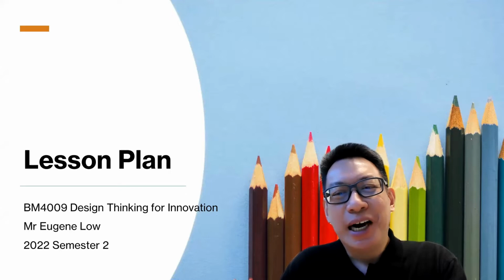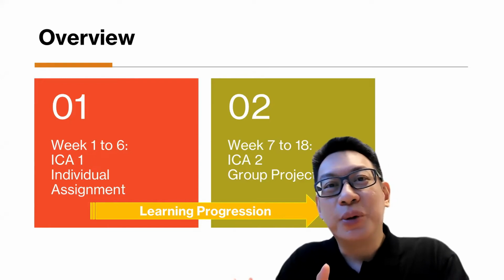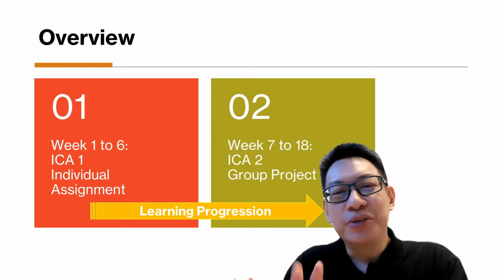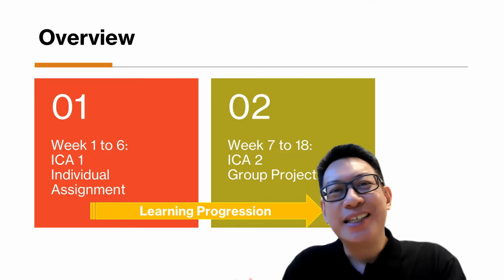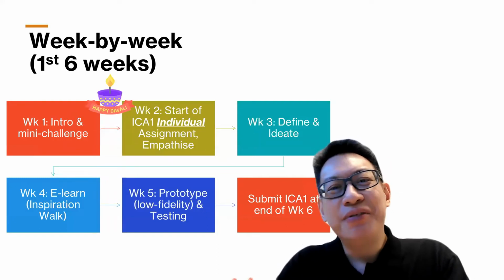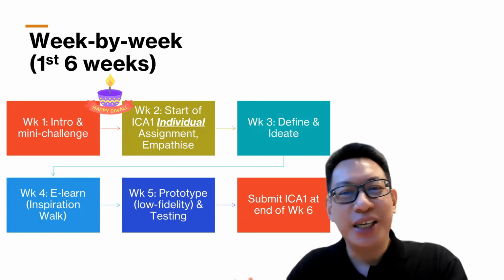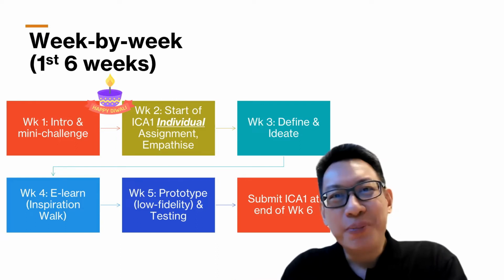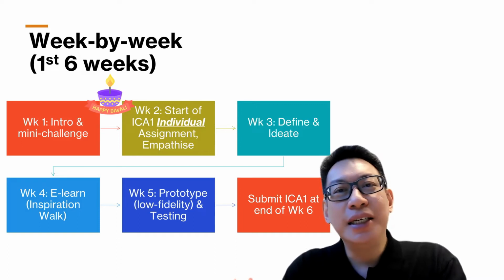Lesson Plan for BM4009 (2022s2)